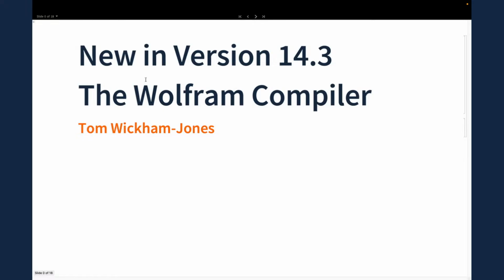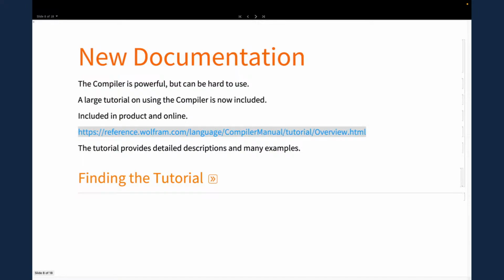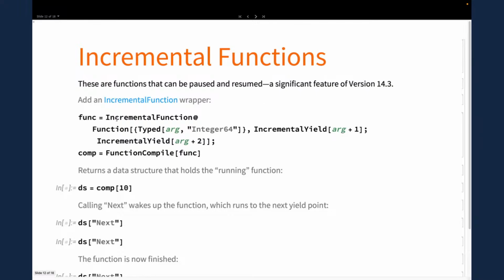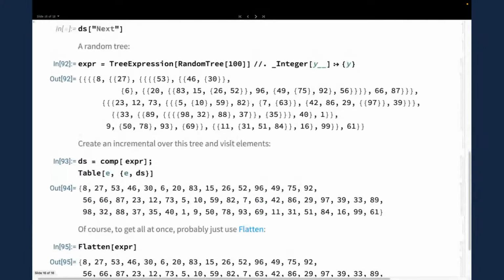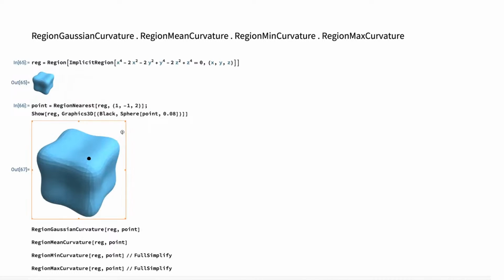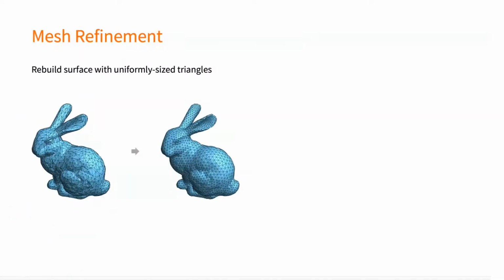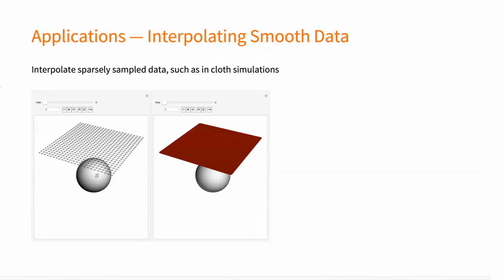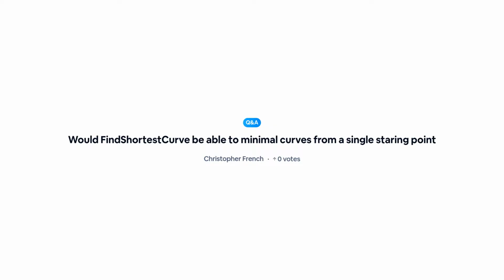The Latest Advancements in Geometric Modeling and Computing; New Features in the Wolfram Compiler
Explore geometric modeling and computing showcasing the new features in Version 14.3. Also, dive into the latest updates in the Wolfram Language compiler.